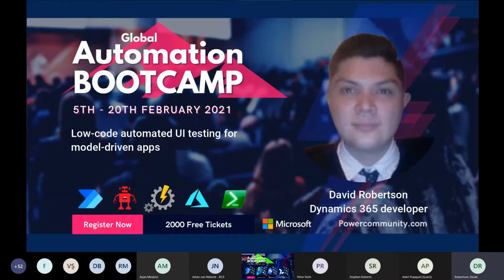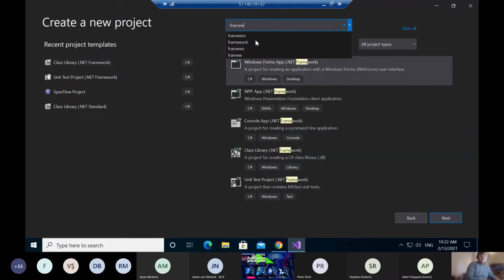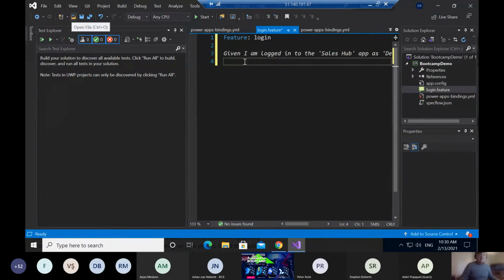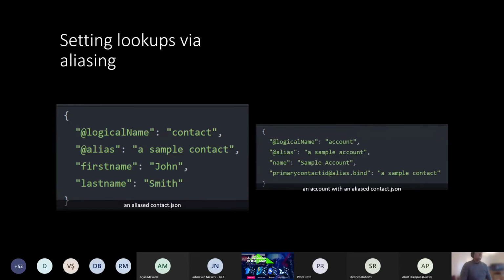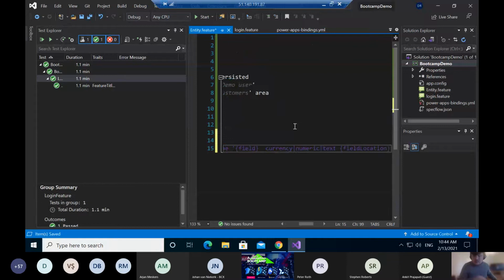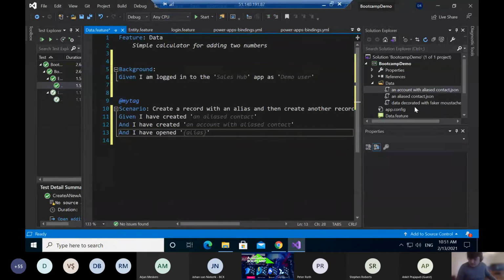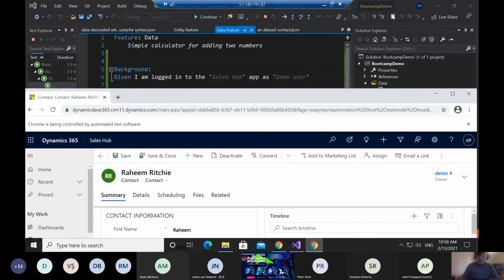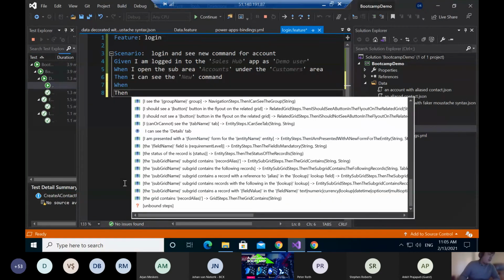Low-code automated UI testing for model-driven apps - RPA & UI Test Automation Bootcamp 2021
This session is to give an overview of powerapps-specflow-bindings, an open-source automated UI testing framework for Power Apps. This framework is being used and maintained by Capgemini and is built on top of the popular open-source EasyRepro library from Microsoft. This framework drastically reduces the effort required to create automated UI tests that follow best practices. In addition, it handles many common problems, such as: test parallelisation, data setup and clean-up, and user identities.